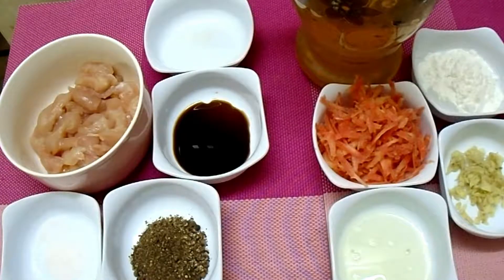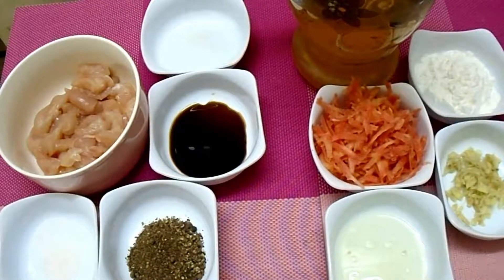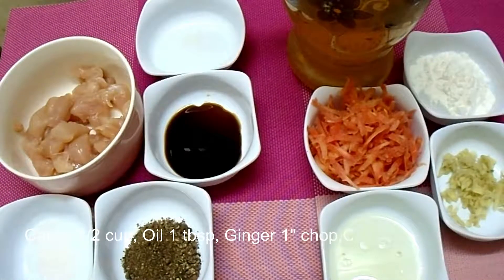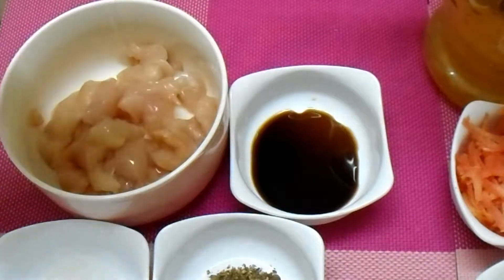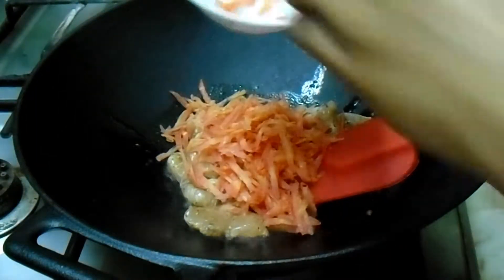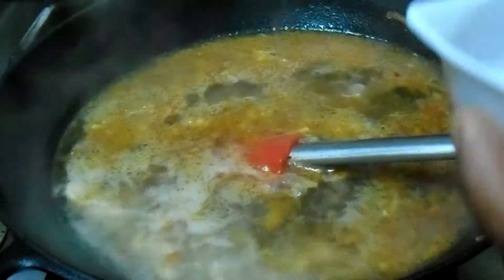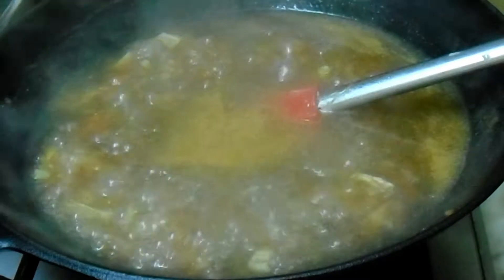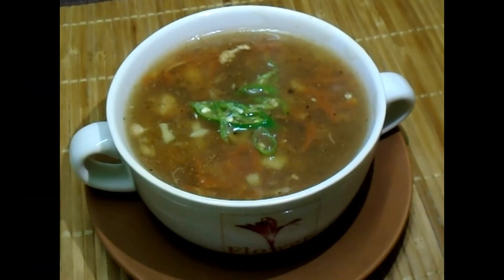Chicken Ginger Soup Recipe/Chicken Ginger Soup for colds | Sammya Rasoi Ghar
Chicken Ginger Soup/WINTER SPECIAL SOUP SERIES | how to make chicken ginger soup Sammya Rasoi Ghar chicken ginger soup for colds

INGREDIENTS

Chicken 1cup
Ginger 1"chop
Stock 4-5 cup

Playlist Link - "Sweets"

Playlist Link - "Baking"

Playlist Link - "Drink/Shake"

Playlist Link - "Meat"

Playlist Link - "Chicken recipes"

Playlist Link - "Parathas/roti/dough/naan"

Playlist Link - "Rice"

Playlist Link - "lentil"